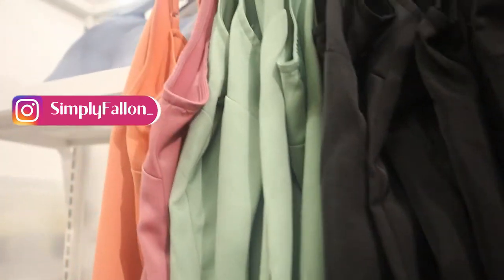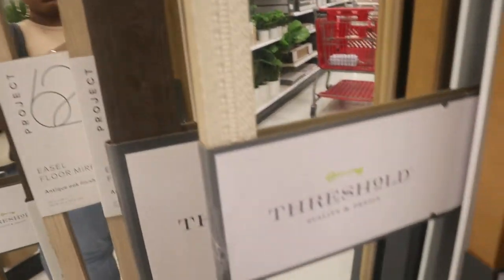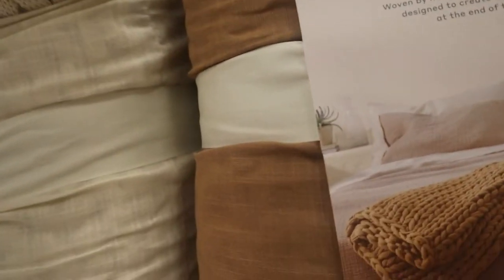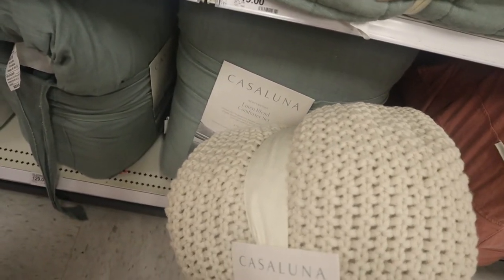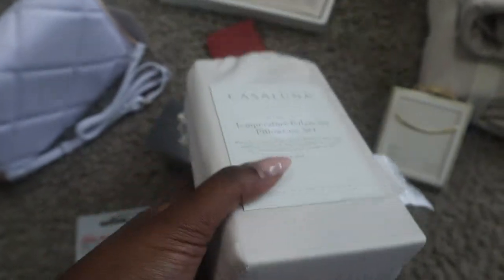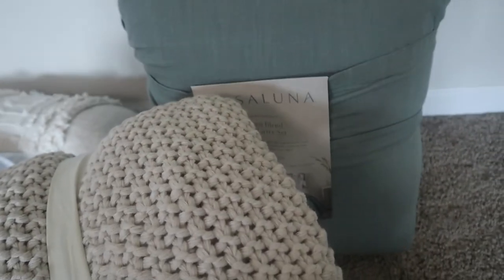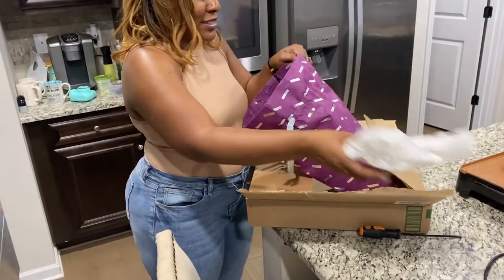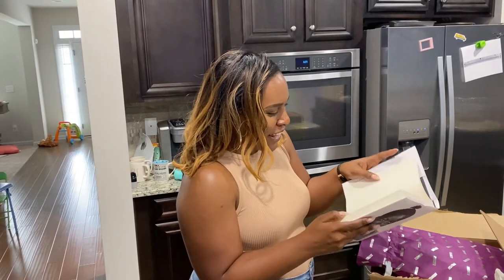It's My Birthday!!! Shopping at Target | New Casaluna Bedding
Happy Birthday to me!!! Shop with me at Target. I did a quick browse through the clothes but spent the most time in the decor section. I hope you enjoy today’s video.

Join my Ibotta team!!!  It is a FREE app to Earn money back on grocery purchases.

Hi, my name is Fallon. I am a wife, mother of 7, and a Registered Nurse. My husband's name is Larry and our kids are Maya (16), Daniel (9), Trinity (8), Heaven (6), Nathan (2), and Levi (1) and London. I just want to share with you guys how I manage my  large family household and take you on the journey of decluttering and decorating our home. Thank you for checking out my channel.

Casaluna bedding Target home decor 2022 target haul 2022 target shop with me 2022